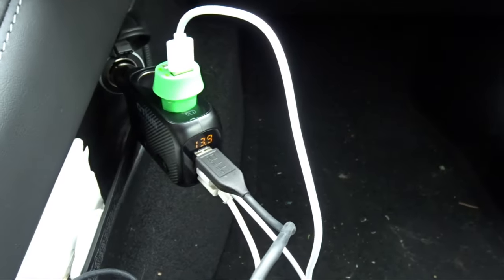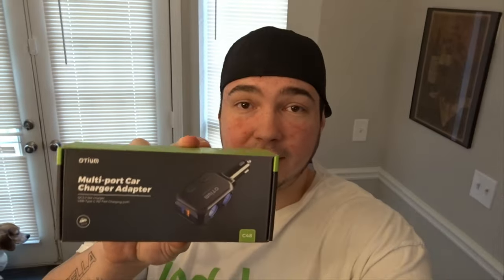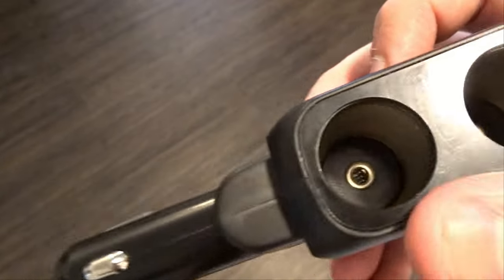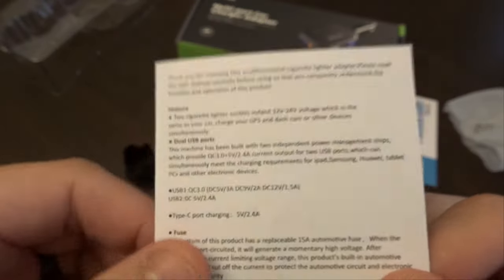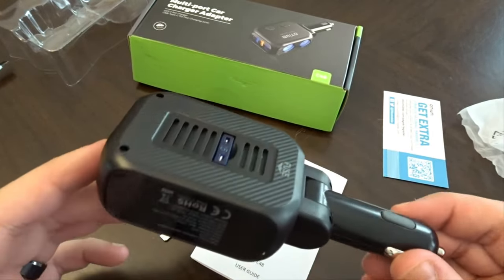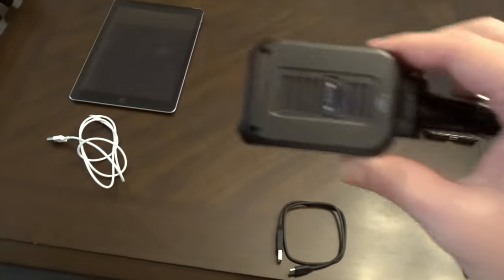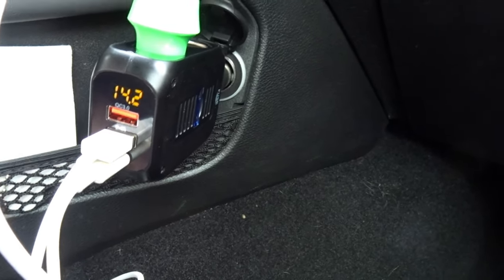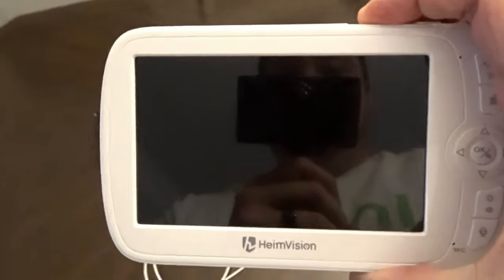Otium Multi Port Car Adapter Review!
In this video I Unbox, Setup and Test the Otium Multi Port Car Adapter! Enjoy!

Do you want an Otium Multi Port Car Adapter? Buy on at this link!